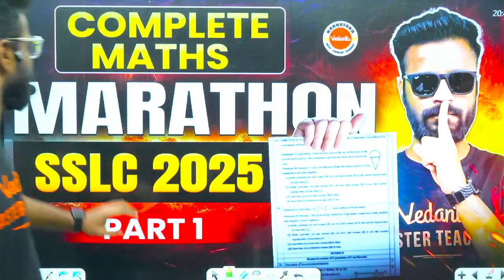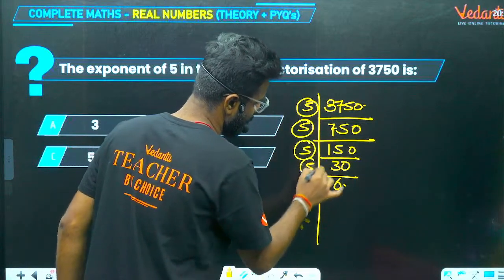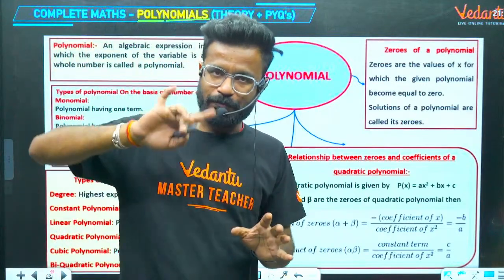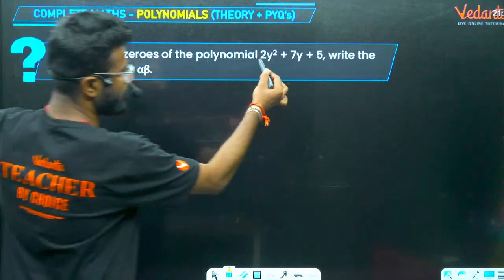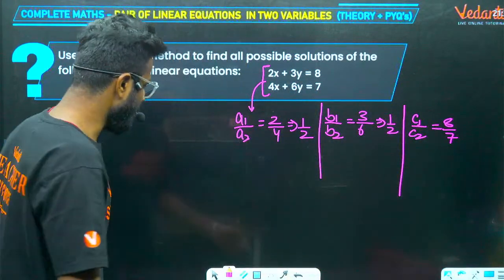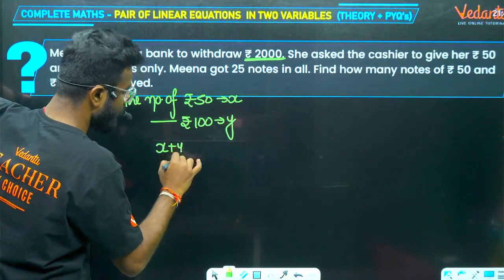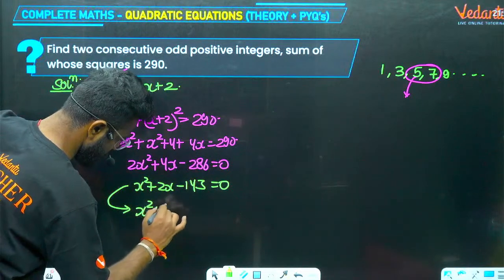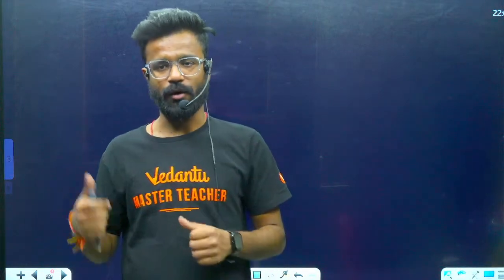SSLC 2025 Complete Maths Marathon🔥| SSLC Class 10 | Kishore Sir